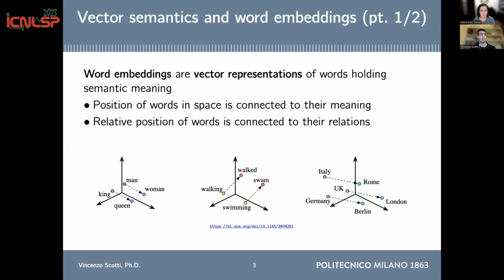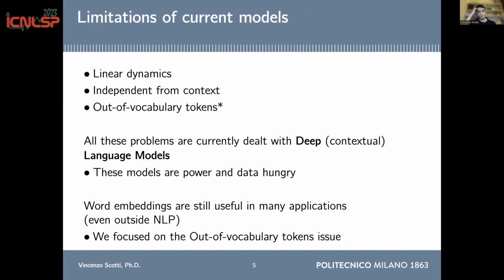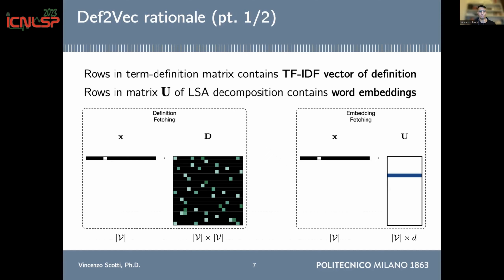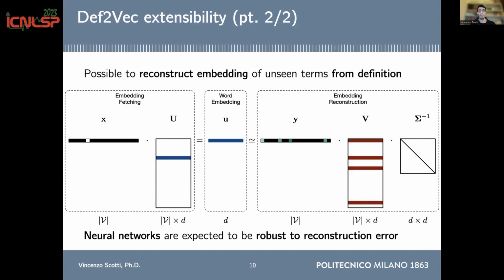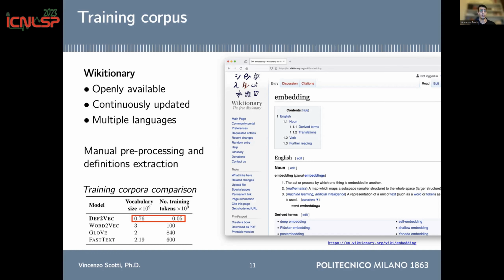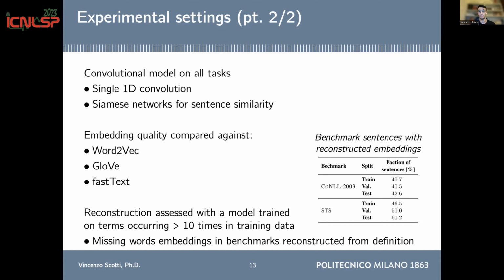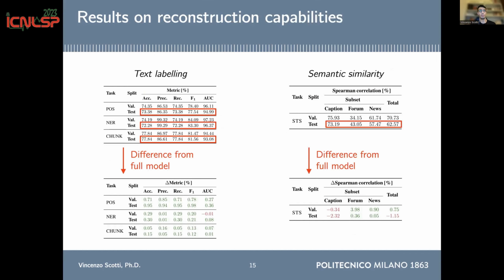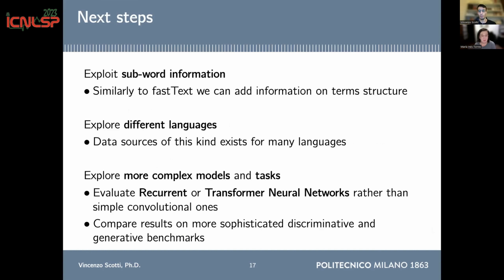ICNLSP 2023: Def2Vec: Extensible Word Embeddings from Dictionary Definitions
Def2Vec: Extensible Word Embeddings from Dictionary Definitions

By: Irene Morazzoni | Vincenzo Scotti | Roberto Tedesco

6th International Conference on Natural Language and Speech Processing.

Abstract:
Def2Vec introduces a novel paradigm for word embeddings, leveraging dictionary definitions to learn semantic representations. By constructing term-document matrices from definitions and applying Latent Semantic Analysis (LSA), Def2Vec generates embeddings that offer both strong performance and extensibility. In evaluations encompassing Part-of-Speech tagging, Named Entity Recognition, chunking, and semantic similarity, Def2Vec often matches or surpasses state-of-the-art models like Word2Vec, GloVe, and FastText. Our model's second factorised matrix resulting from LSA enables efficient embedding extension for out-of-vocabulary words. By effectively reconciling the advantages of dictionary definitions with LSA-based embeddings, Def2Vec yields informative semantic representations, especially considering its reduced data requirements. This paper advances the understanding of word embedding generation by incorporating structured lexical information and efficient embedding extension.